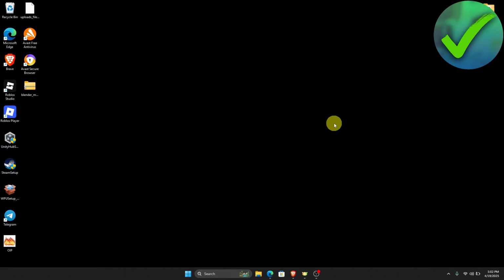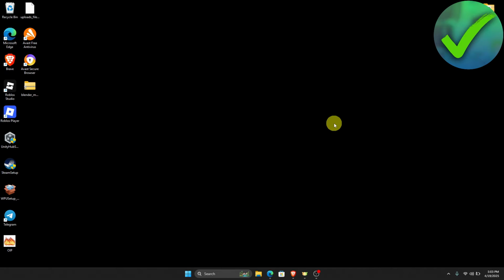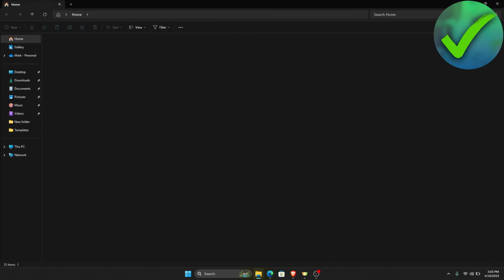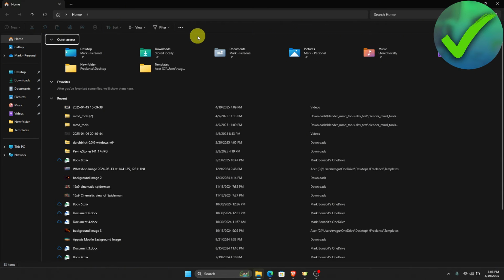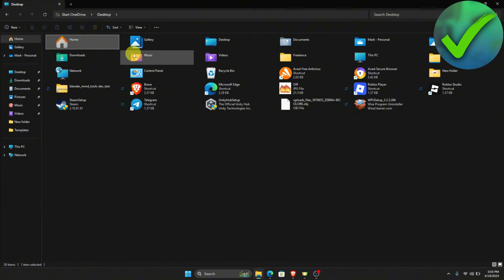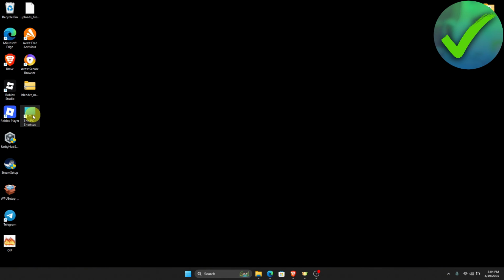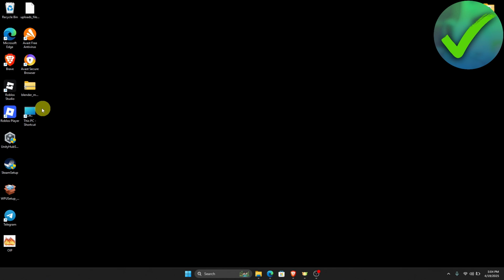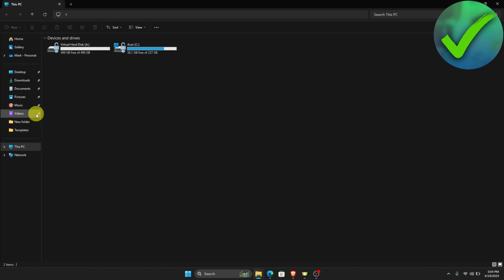How to Add My Computer Icon on Desktop in Windows 11 (2025)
In this video I show you how to Add My Computer Icon on Desktop in Windows 11 2025

This is a step by step Windows 11 tutorial on How to Add My Computer Icon on Desktop in Windows 11